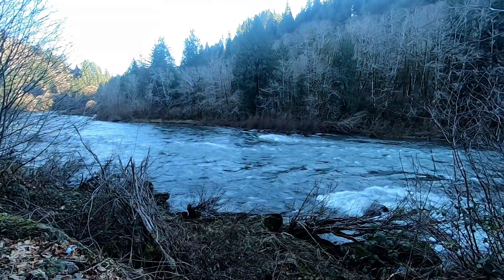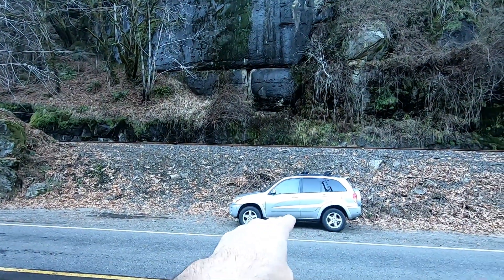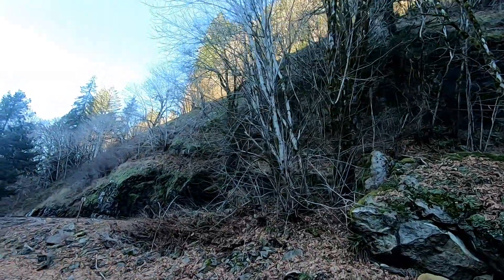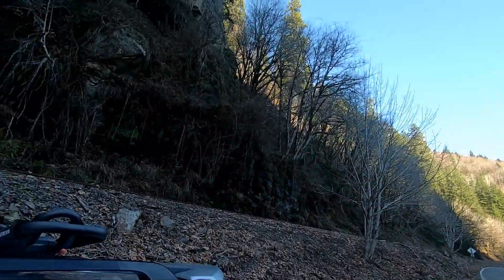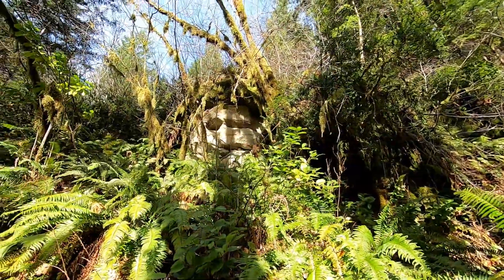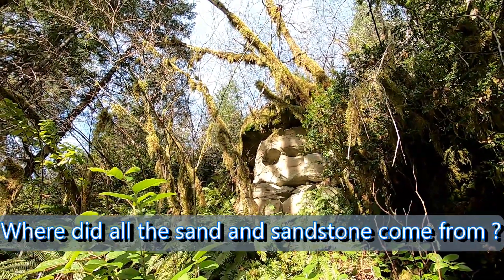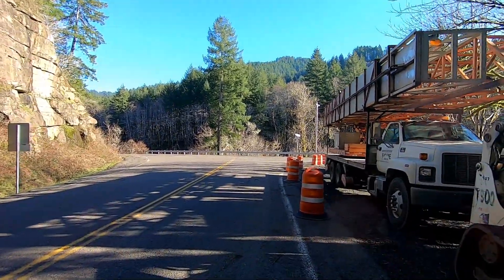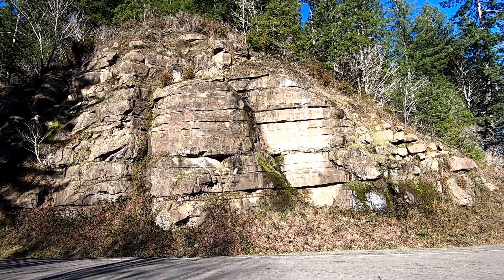Where Did All The Silicon Dioxide On Earth Come From? #1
Our Earth is completely covered with Silicon Dioxide or Sand and Sandstone. Where did it all come from? And what was it before it was sand and sandstone? Silicon is dense in skin and this is what gets converted into silicon dioxide through nucleophilic substitution. There was a molecular exchange that took place and converted a biological tissues into silicon dioxide that we find covering our planet in the forms of sand and sandstone that geology has not understood. Erosion plays a part in the amount of sand, but where did the sand come from? Geology is Biology and lots to see and lots to learn.